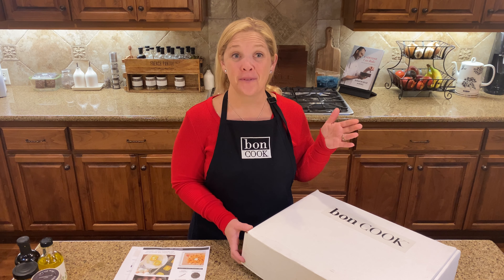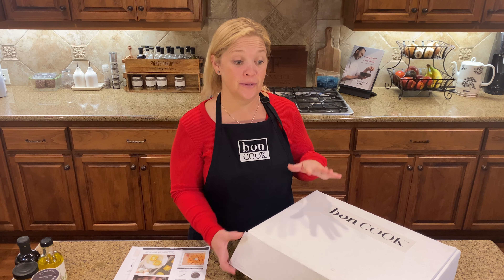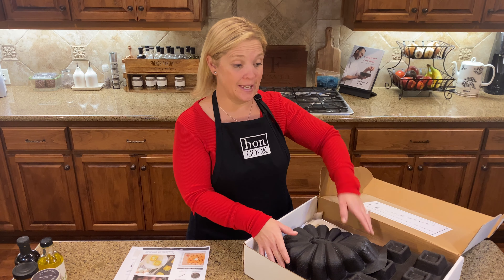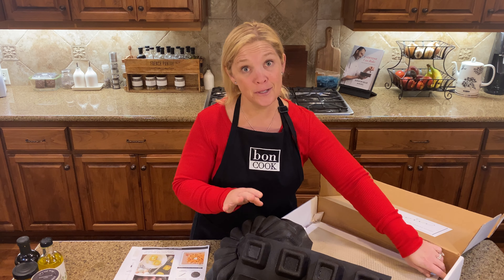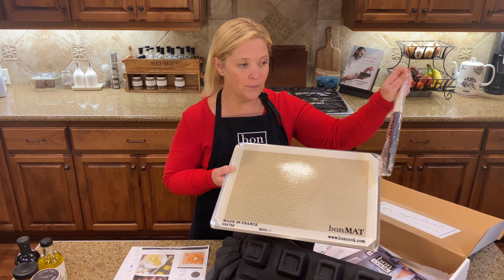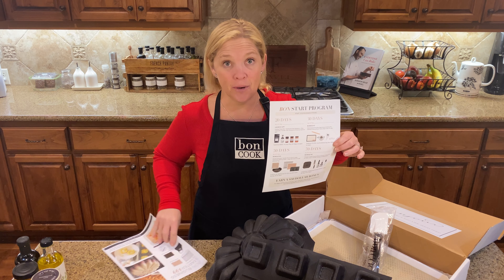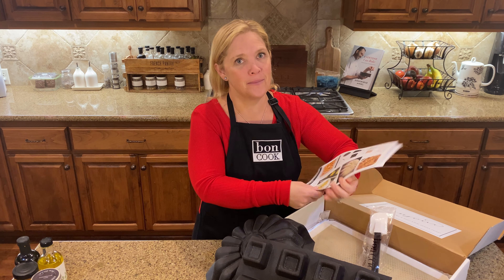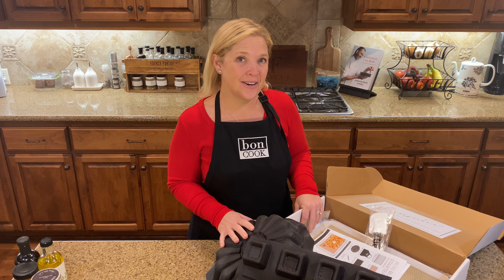You're Invited to Join, the best part of our bon COMMUNITY!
Come see what you can enjoy when you purchase our bonBusiness Starter Kit and the opportunity that comes with that purchase as well.